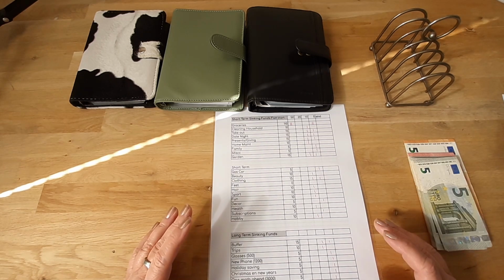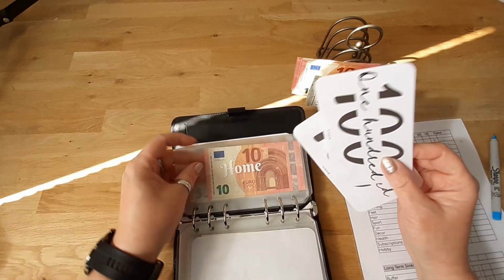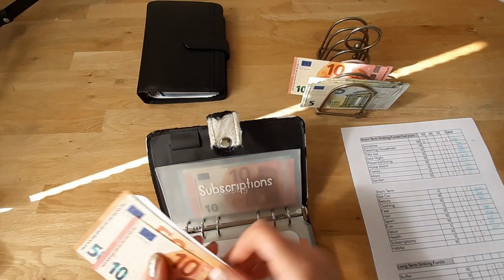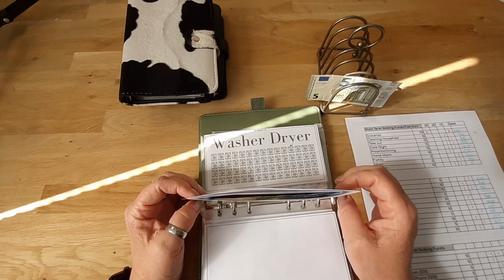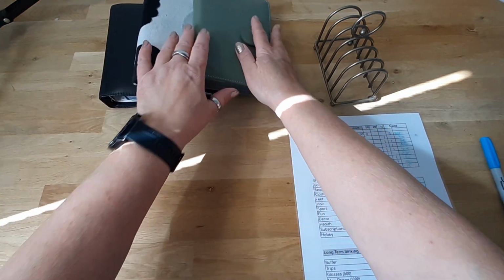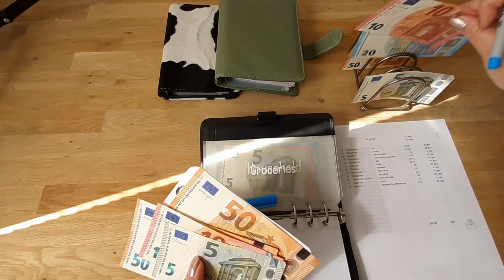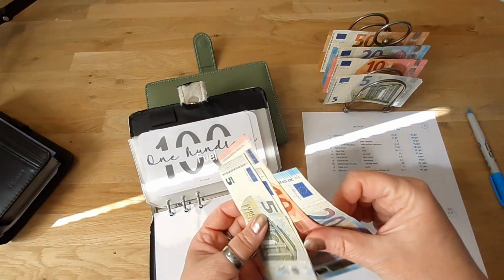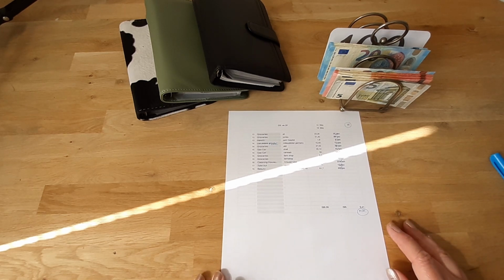My Simple Life | week 20 | Zero based budget / Budget envelops / Saving challenge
My Simple Life by Spijks. Creating a more healthy, less stressful life though the eyes of a 52-year-old Dutchy

🎥 Weekly Budgeting & Cash Envelope Tracking | Week 20 of 2025 | Dutch Frugal Living 🌿

Welcome back to My Simple Life! In this Week 20 budgeting video, I walk you through my real-life cash envelope system and weekly expense tracking routine—all part of living frugally and intentionally here in the Netherlands 🇳🇱.

As a 52-year-old Dutch woman embracing a slow, mindful lifestyle, I share how I manage my money simply and stress-free. If you're looking for realistic frugal living tips, simple budgeting strategies, or just want to follow along on a minimalist financial journey—this video is for you!

📝 In this episode:
✅ How I budget weekly using the cash envelope method
✅ A complete spending breakdown for Week 20
✅ Easy ways to track every euro without fancy tools
✅ Budgeting advice for 2025 and beyond
✅ Mindful money habits to reduce stress and live simply

Whether you're new to budgeting or a long-time frugal enthusiast, this video offers calm, consistent guidance on taking control of your finances—no complicated spreadsheets, just practical routines that work.

Jabra Evolve mic and headphone